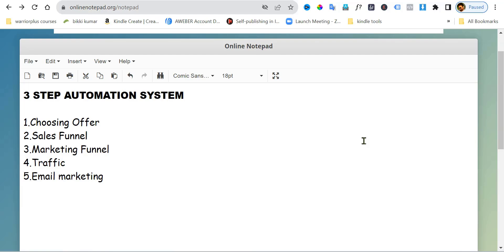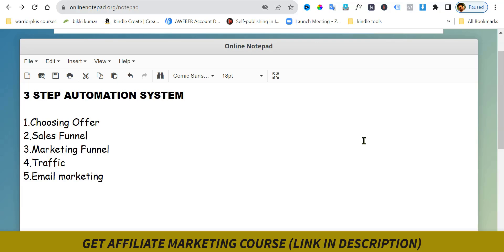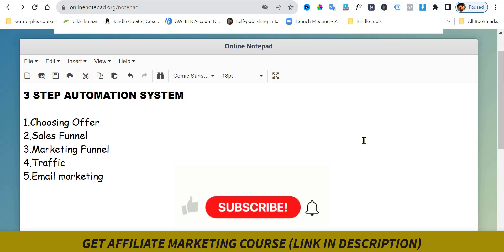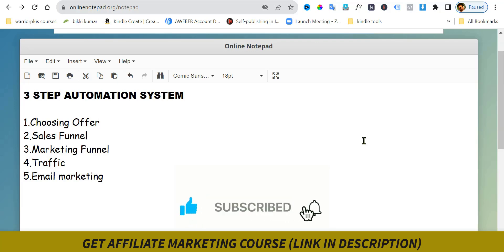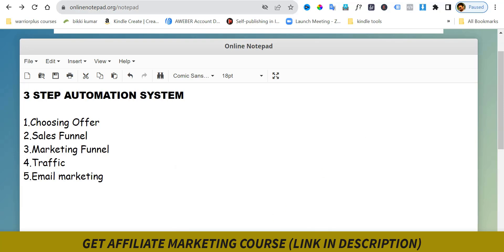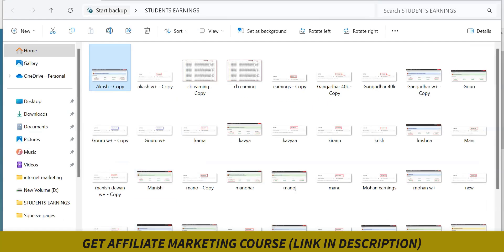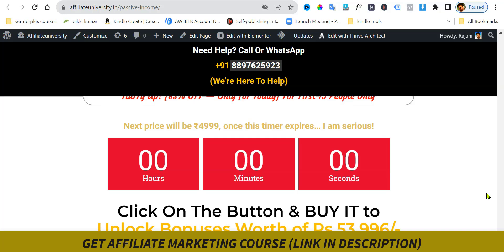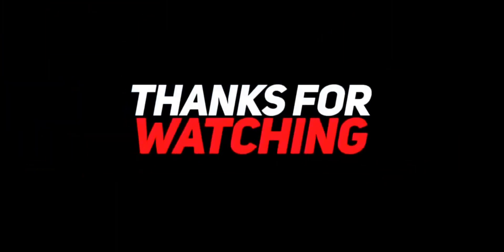Maximize Earnings: The Power of 3-Step Affiliate Marketing Automation |Make Rs. 1-2 Lakhs Monthly!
Follow this Telugu Affiliate Marketing Course

In this step-by-step tutorial, I’ll show you:
✅ How to authenticate your domain (DKIM, SPF, DMARC)
✅ How to connect it to GetResponse for email marketing
✅ How to improve email deliverability & avoid spam folders!

📌 Whether you're into affiliate marketing, email marketing, or running a business — this setup is *MUST-HAVE* in 2025.

🔗 Tools Mentioned in the Video:
➤ Hostinger: [Insert Your Affiliate Link]
➤ GetResponse: [Insert Your Affiliate Link]

👋 About this channel :

Hi,

I am Rajanikanth Tammineni and I am here to help you become a Pro Digital Marketer and make money online.

I always show my methods in great detail (with proof) in my youtube videos. I publicly share my win and my failures.

In this Channel I'm Going to Teach you How to Make Money Online Like Technology,Internet Marketing,Work from Home,Freelancer,Affiliate Marketing,CPA Marketing & Much more...

Owen Miles

D I S C L O S U R E: Some of the links in this description box are affiliate links, meaning, at no additional cost to you, I will earn a small commission if you click through and make a purchase. These links support the content that I create for you. Thank you!